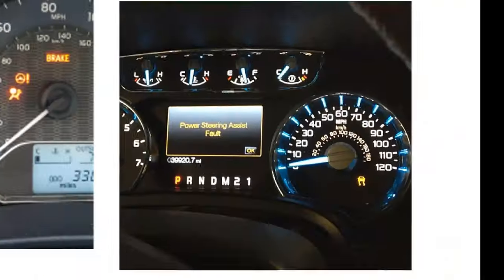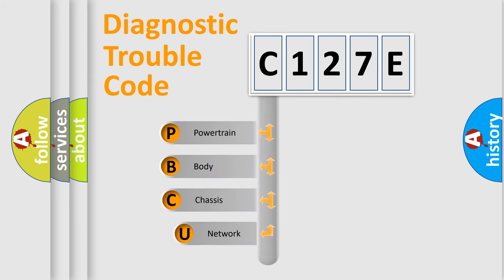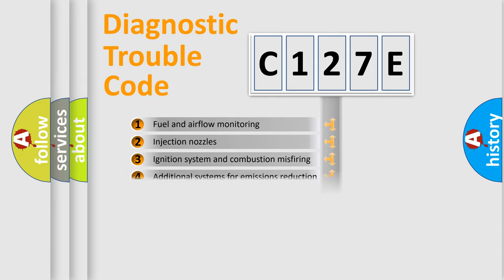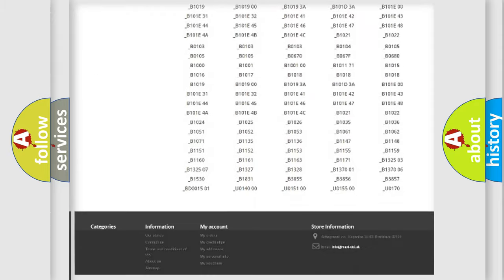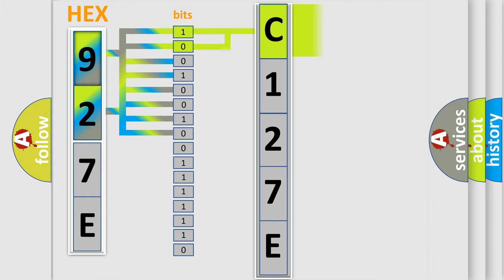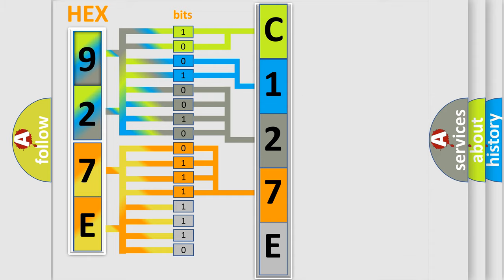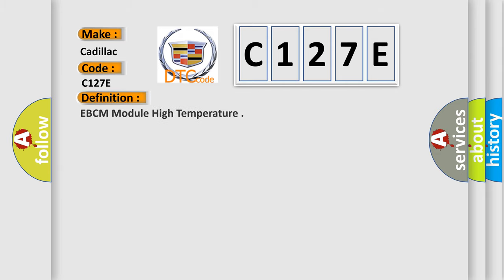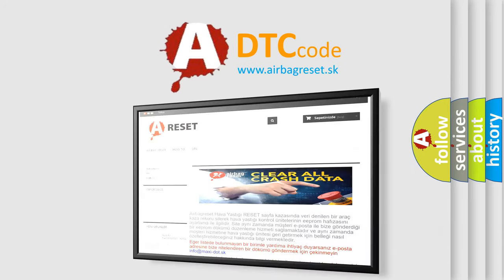DTC Cadillac C127E Short Explanation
Contents:
0:21 Basic DTC analysis according to OBD2 protocol standard.
1:48 Insight into programming
2:58 A diagnostically understandable description of the Diagnostic Trouble Code
3:05 Basic error definition

Make
Cadillac
Code
C127E
Definition
EBCM Module High Temperature
Description